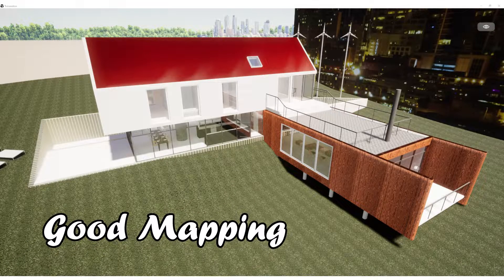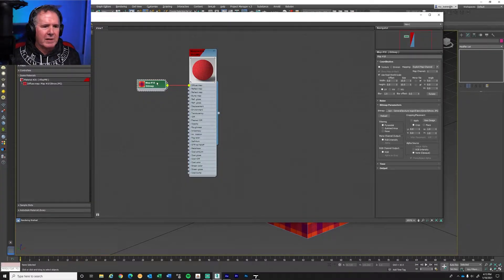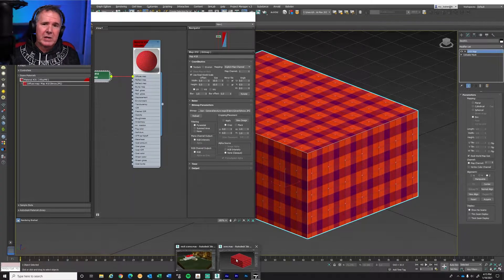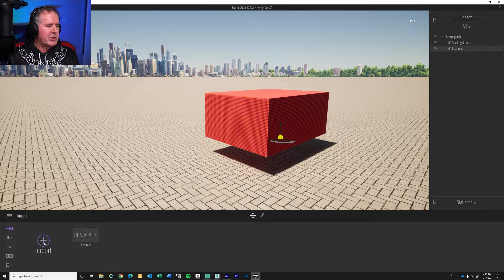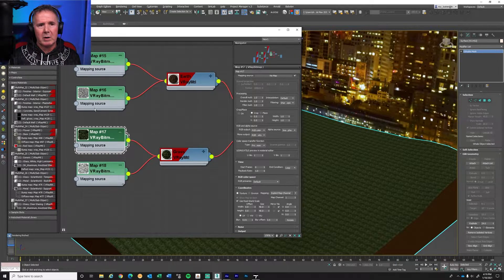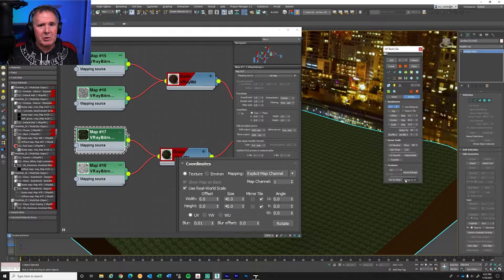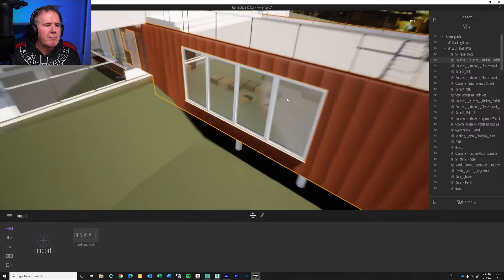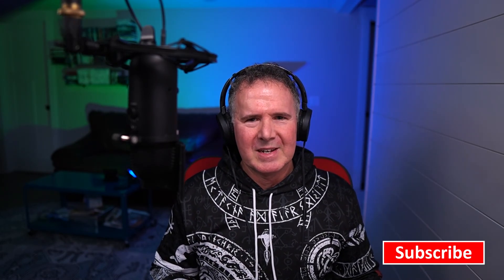Real World UVW Mapping Export Fixed!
If you have ever experienced FBX or datasmith exporting issues from 3d Studio Max that contain Real World mapping coordinates then this video is a must! This video is part of the 15 Minute series that describes how to easily prepare 3ds Max scenes for import into other 3d programs that have difficulty resolving real world mapping coordinates. If you use V-Ray as your primary 3ds Max render platform and the Unreal Datasmith exporter to Twinmotion then you need to watch this video!

I describe both the manual conversion and automation using the UV Tools script that can be used to solve all your real world mapping problems. See an example of successfully preparing an entire 3ds Max architectural scene in minutes versus hours for importing into Twinmotion via datasmith.